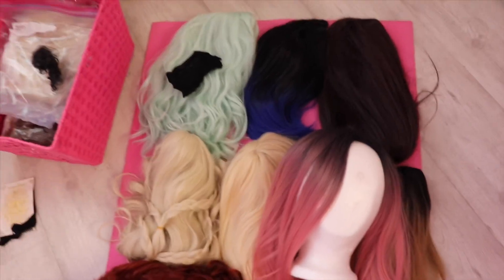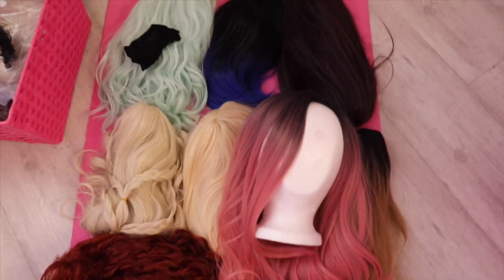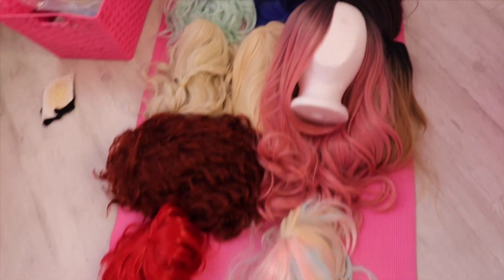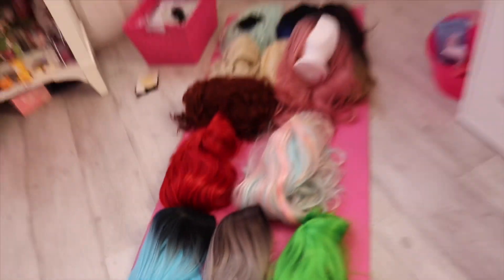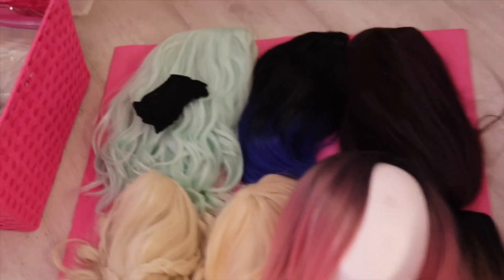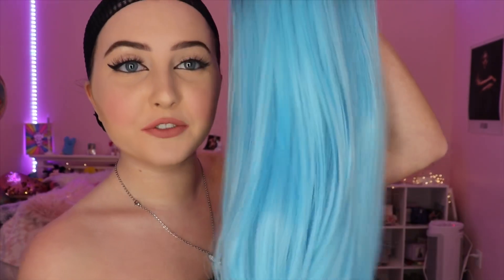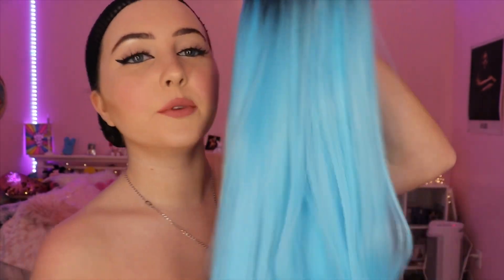TRYING ON MY WIG COLLECTION!!♡♡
Hey guys i really hope you all enjoyed seeing me try on my huge wig collection!! it was fun being so many different people :)) please give this video a thumbs up and subscribe to my channel for weekly videos!! it would be very much appreciated!

~SOCIALS~
snap: toricat3602

~MUSIC USED AT THE EN OF THIS VIDEO~
Shoutout to Quezz, a new underground, up and coming rap artist who is a good friend of mine for letting me use his music. go check out his music below!!
Q.uezz- Next Level. Unreleased, mixtape soon.